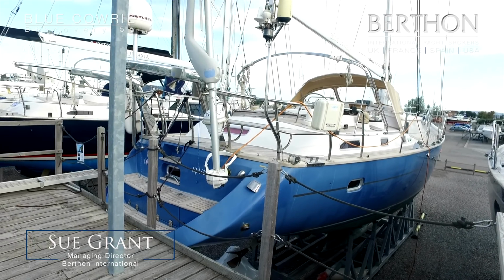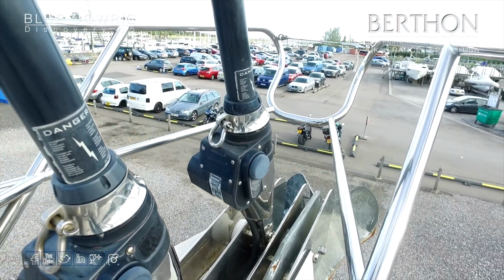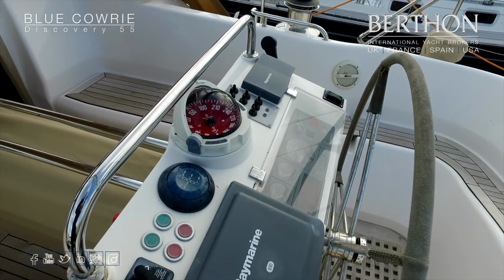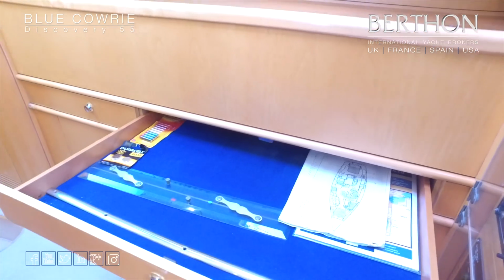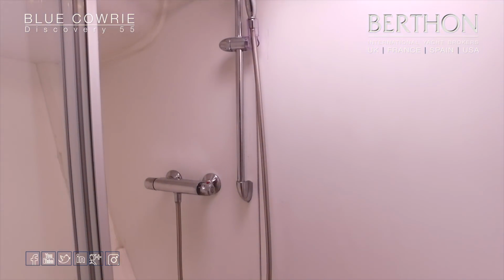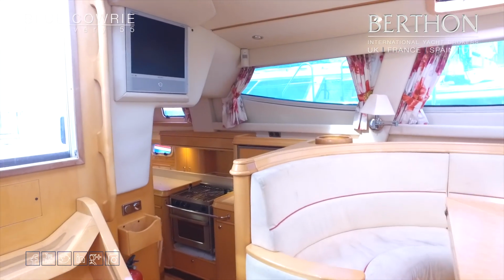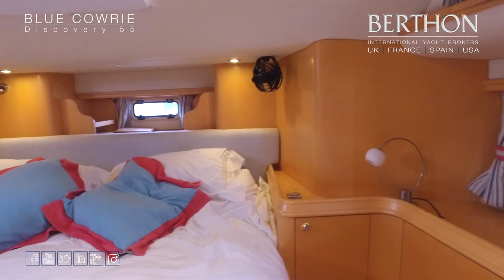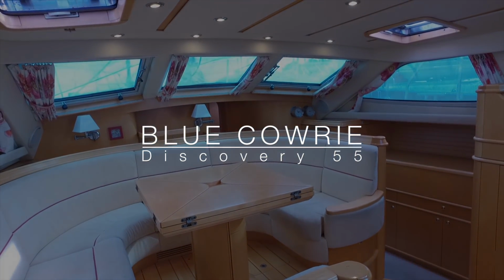[OFF MARKET] Discovery 55 (BLUE COWRIE) - Yacht for Sale - Berthon International Yacht Brokers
Much loved, well sorted, gleaming mid-blue Discovery 55 which is totally set up for bluewater and comes with an epic maple interior and bustling with good ideas.  Benchmark bluewater sailing from our friends in Marchwood.